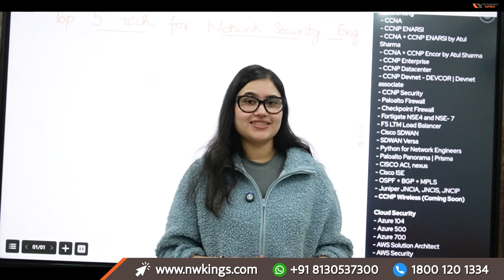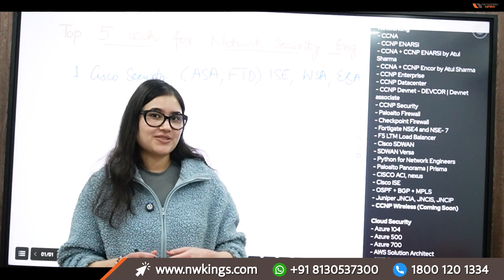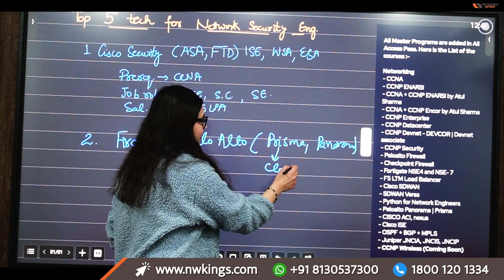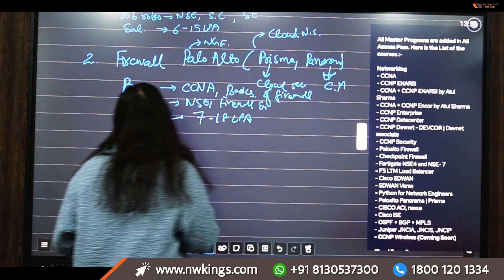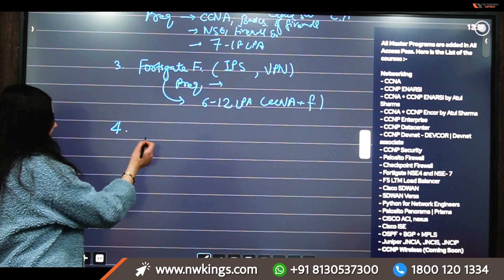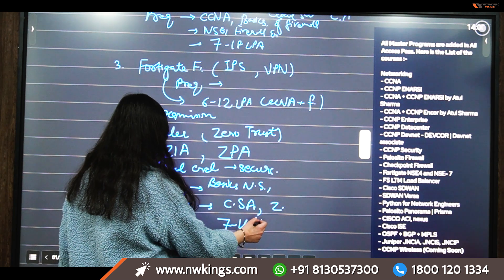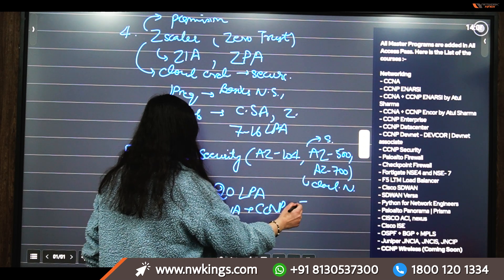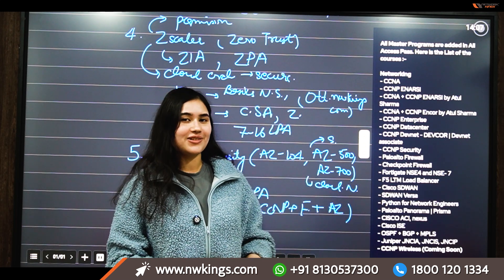Top Five Technologies for Network Security Engineer | 2025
Ready to become a network security expert? This video outlines the key courses to boost your cybersecurity skills and career.

Courses included:

Cisco Security: Master Cisco ASA, FTD, ISE, ESA, and WSA for robust security solutions.
Palo Alto Firewall: Learn next-gen firewall management with Prisma & Panorama.
Fortigate Firewall: Secure your network with Fortinet’s advanced features.
Zscaler: Experience cloud-based internet security.
Cloud Security (AZ-104, 500, 700): Protect and manage cloud environments with Microsoft certifications.

Timestamps:

00:00:00 - Top Technologies for Network Security Engineers
00:02:10 - Understanding Firewalls and Cloud Security
00:04:14 - Network Security Engineer Job Roles and Salaries
00:06:07 - Zscaler and Zero Trust Architecture Explained
00:08:15 - Cloud Certifications for Network Security Careers
00:10:08 - Advanced Networking Courses and Career Opportunities

Watch now to start your journey in network security.